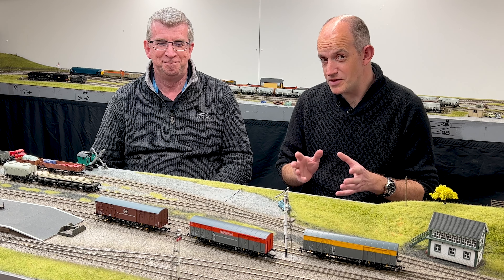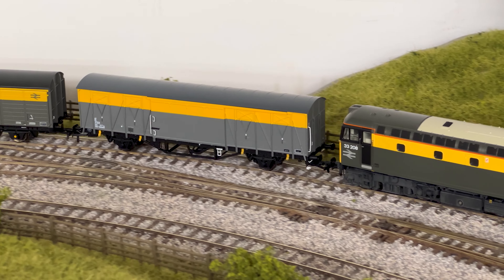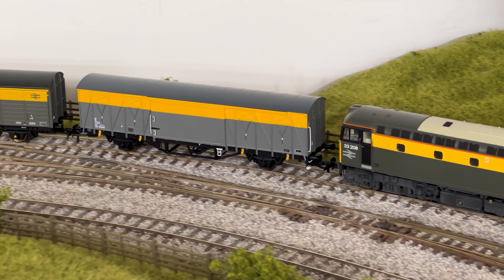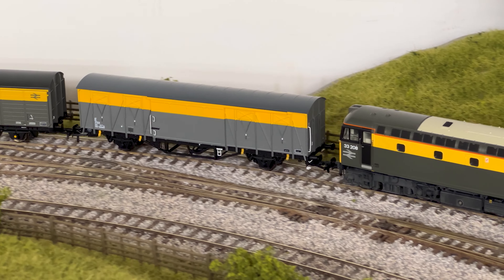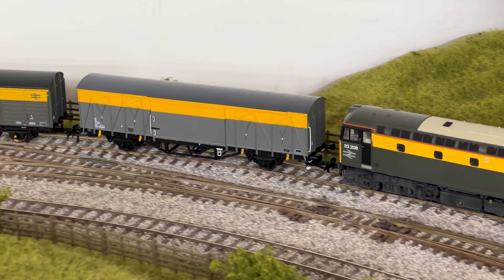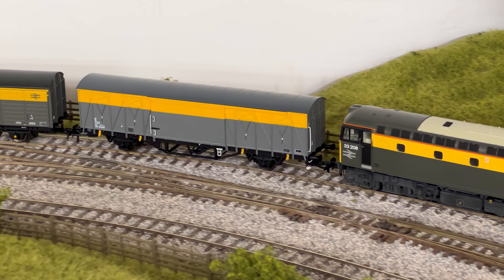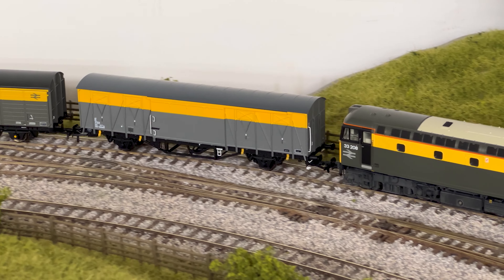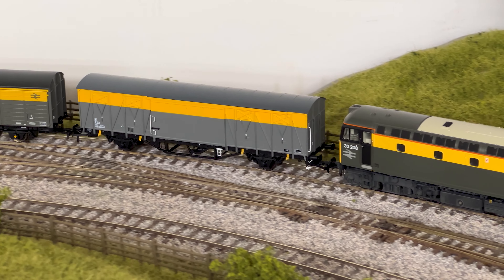HM193: Sonic Models ready-to-run OO gauge VIX Ferry Van launch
Sonic Models is launching a brand-new ready-to-run 'OO' gauge product at 12pm on Friday May 10 2023. Join us to find out what it is here and read our full collection of Sonic Models news, reviews and features